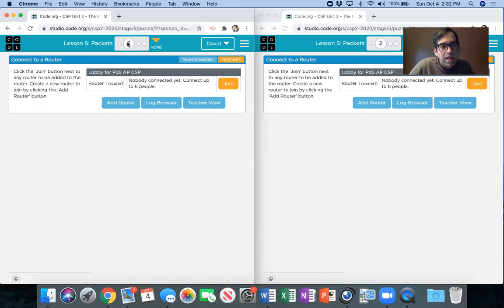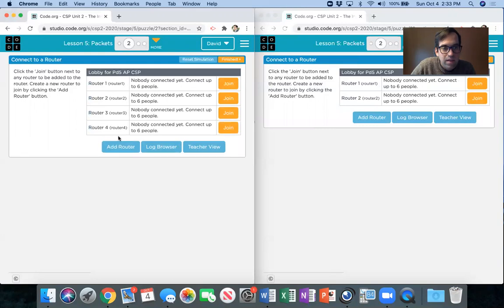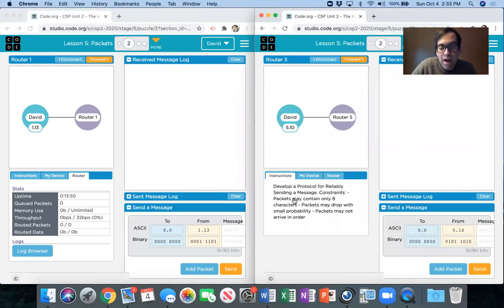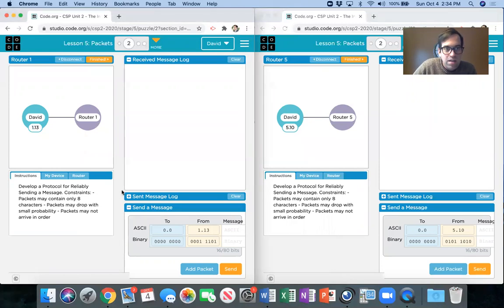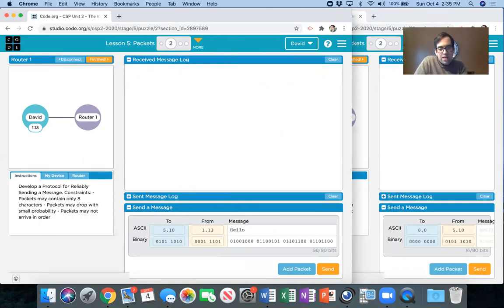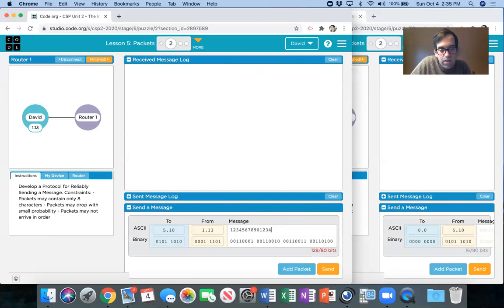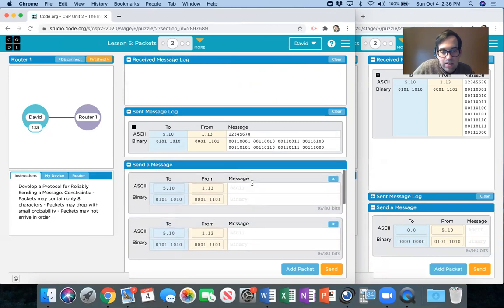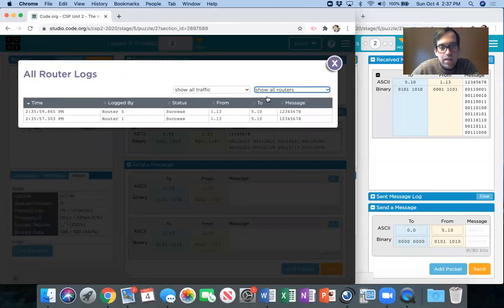AP CSP - 2.5 - Packets